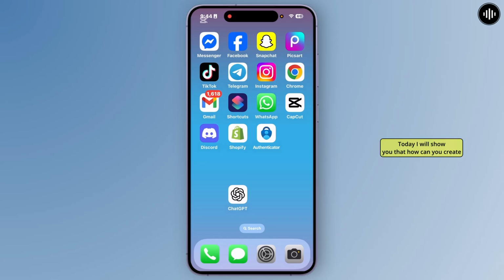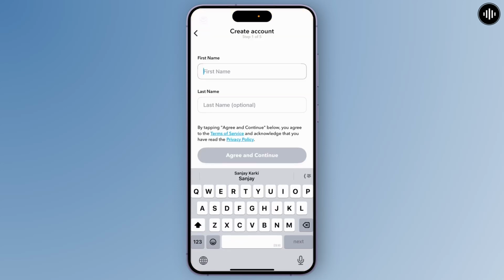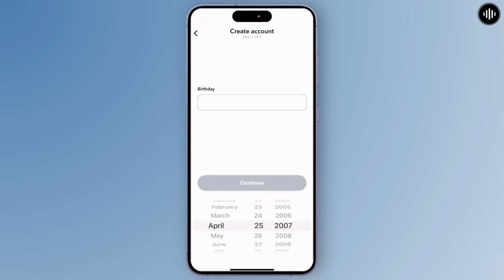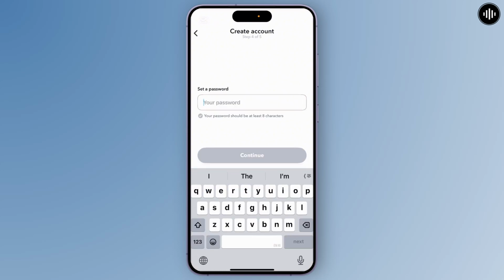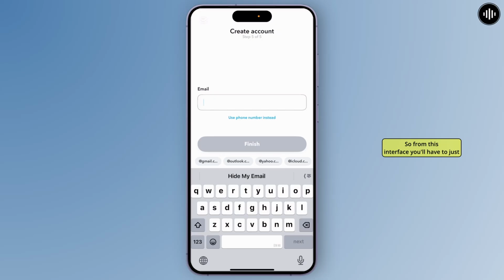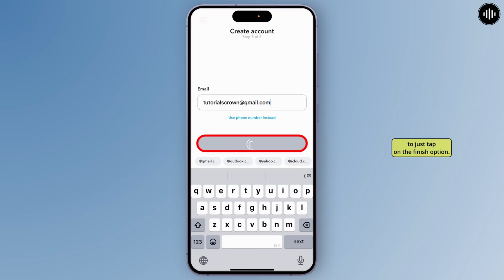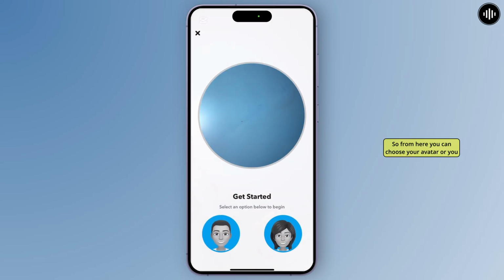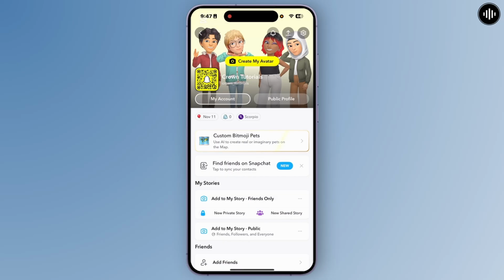How to Create Snapchat Account on iPhone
Want to join Snapchat and start snapping with friends? This video will guide you through the steps on how to create a Snapchat account on your iPhone quickly and easily. Whether you're asking, "How do I create a Snapchat account?" or need help setting up the app on your iPhone, this tutorial has you covered. Learn how to sign up, verify your information, and get started with Snapchat in no time. Watch now to see how you can create your Snapchat account on iPhone today!

Timestamps:
00:00 How to Create Snapchat Account on iPhone
00:06 How Do I Create a Snapchat Account?